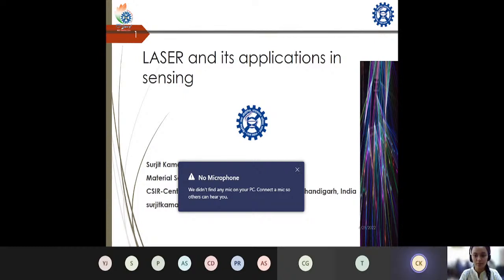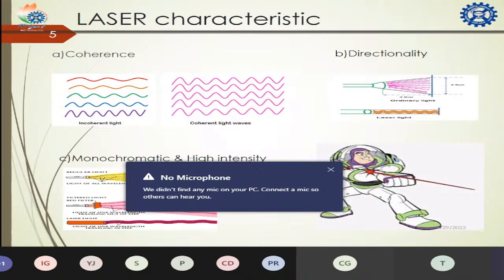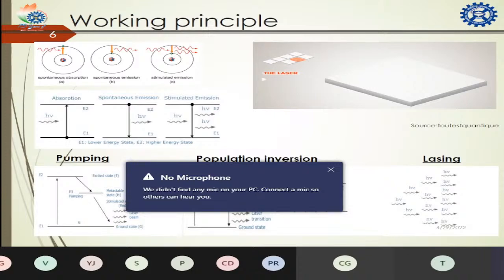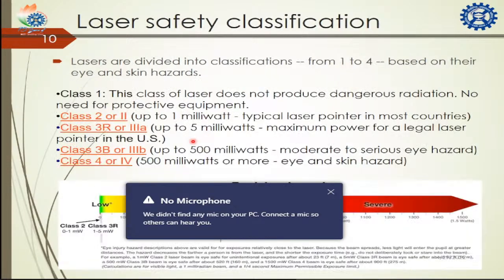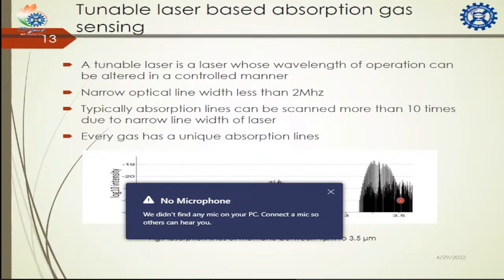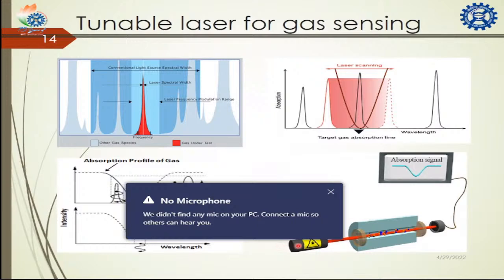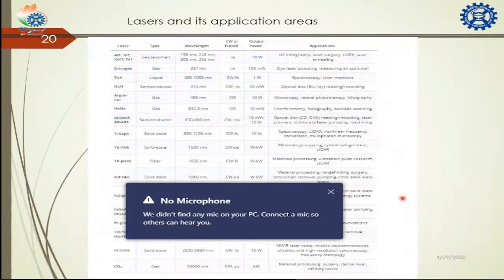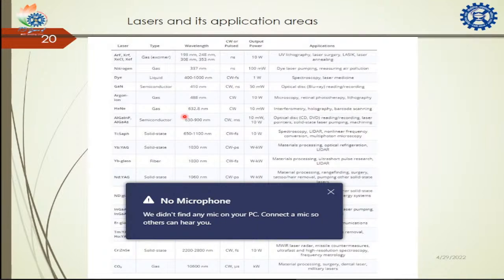Lasers and its Applications in Sensing by Mr. Surjit Kaman | CSIO Jigyasa